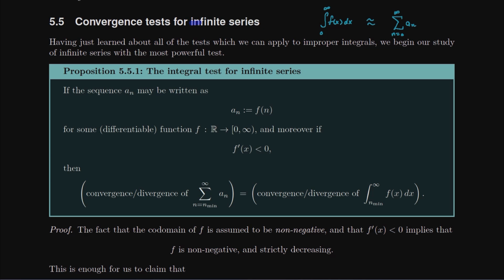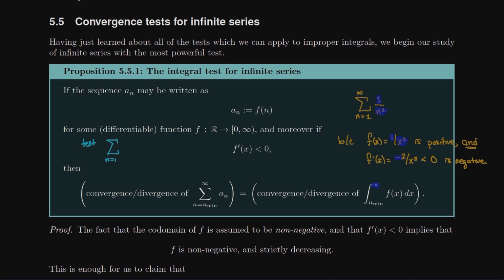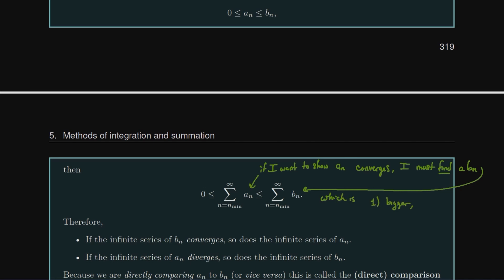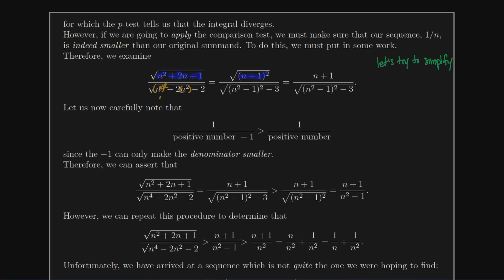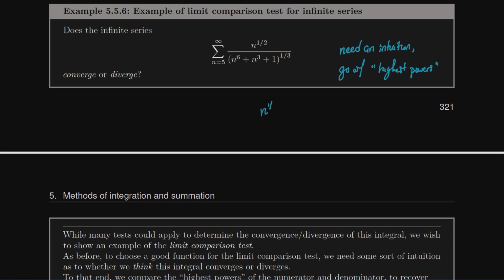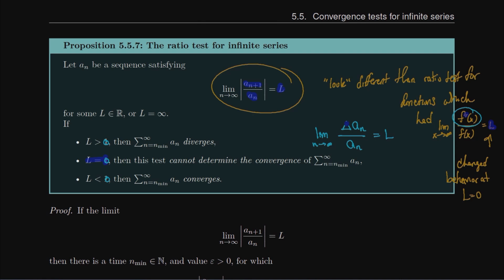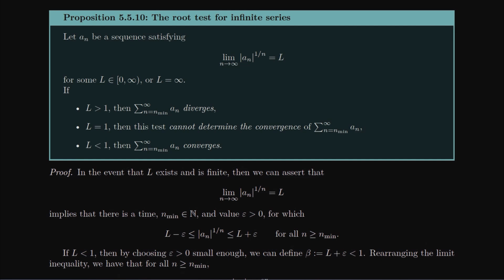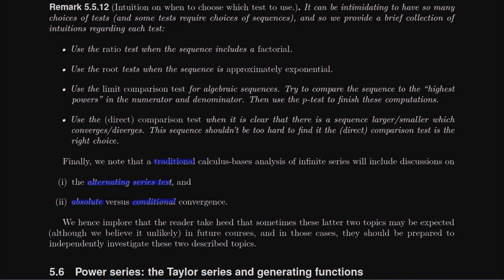Convergence tests for infinite series